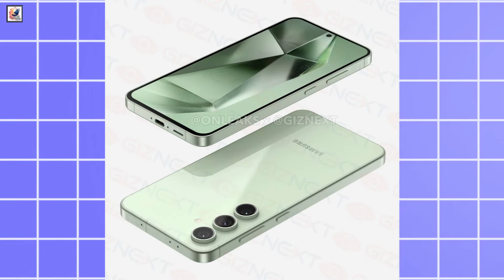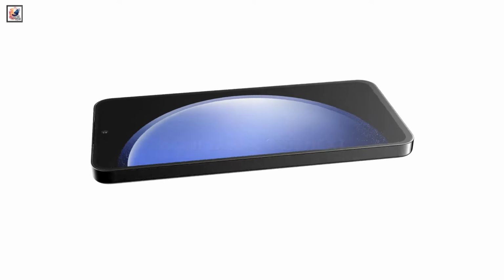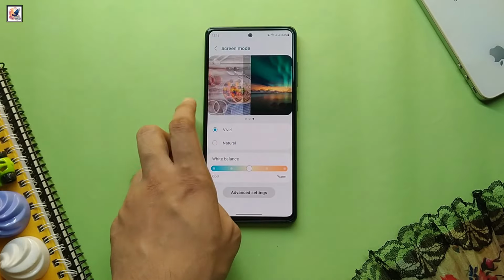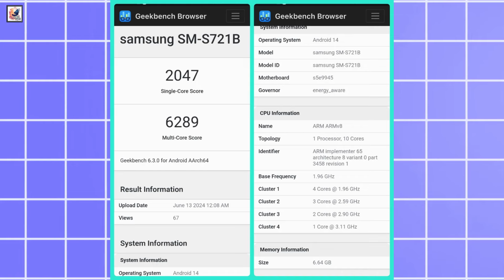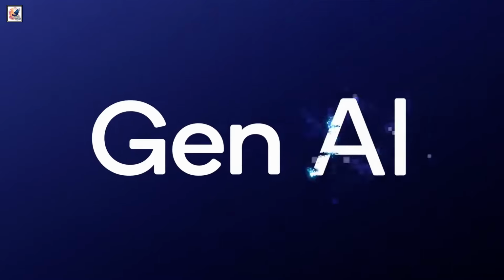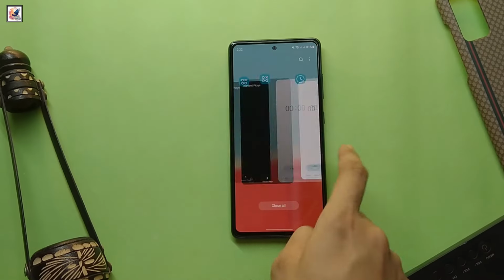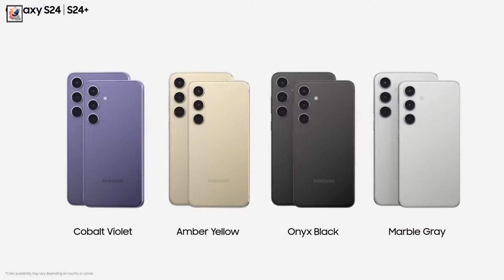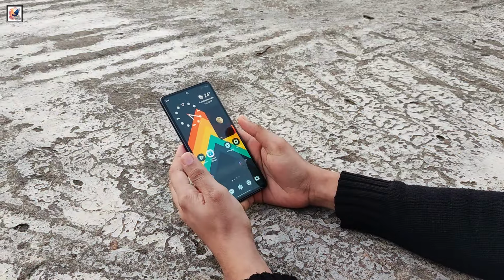Samsung Galaxy S24 FE 5G 2024: FIRST LOOK, Specs & Rumors or Leaks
Samsung Galaxy S24 FE 5G 2024: FIRST LOOK, Specs & Rumors or Leaks | Samsung Galaxy S24 FE 5G - 2024, Snapdragon 8 Gen 3,50MP Camera,12GB RAM

About This Video- In this video, I have reviewed this Samsung galaxy s24 FE 5g i2024. This video is all about does Samsung s24fe 5g 2024. Introducing the new budget flagship phone Samsung Galaxy S24 FE 5G first look. According to the latest news and leaks, smartphone will come with most advanced features and characteristics. Samsung Galaxy S24 FE is comes with a 6.5-inch Dynamic AMOLED 120Hz refresh rate display. The Galaxy S24 FE smartphone equipped with Qualcomm Snapdragon 8 Gen 3 Processor with 12GB RAM and 256GB ROM, The 12 MP MP 4K60P main camera, 12 MP ultrawide camera and 8 MP telephoto lens, the 4800mAh unit Battery,   I hope you guys like and enjoy it .

shadat's dayout
Samsung s24 fe 5g
Samsung s24 fe 5g review
Samsung s24 fe 5g full review
Samsung s24 fe 5g  price
Samsung galaxy s24fe 5g
galaxy s24fe 5g
Samsung galaxy s20fe 5g 2024
galaxy s20fe 5g 2024
galaxy s20 fe 5g review
S24 fe 5g in 2024
S24 fe in 2024